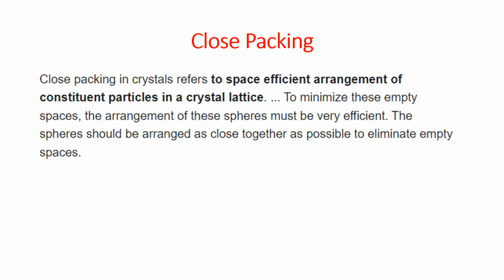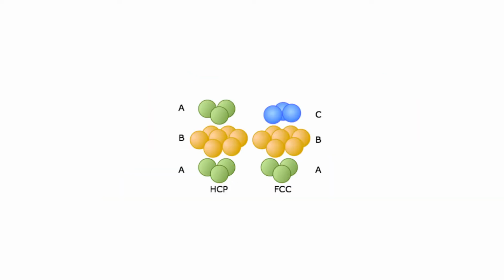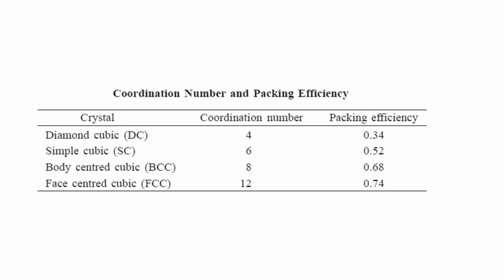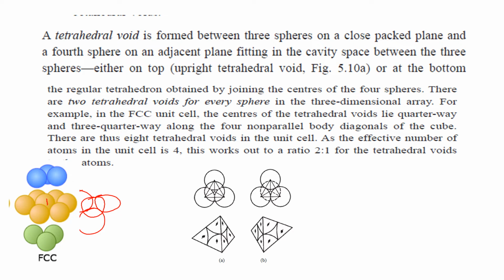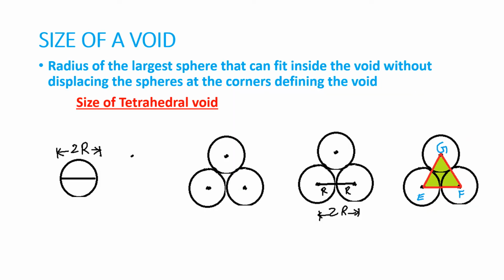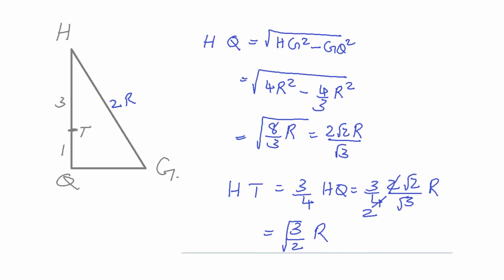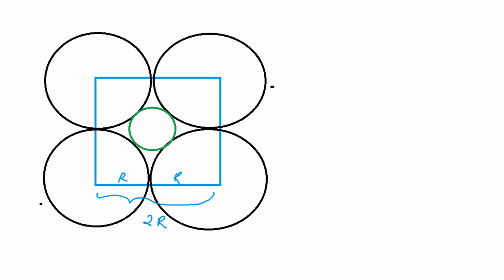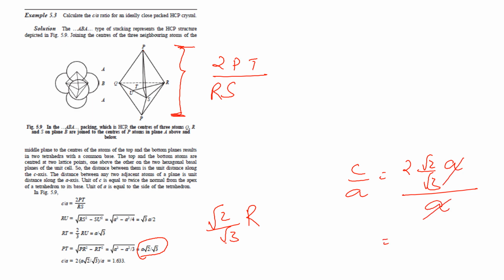Voids in Close Packing